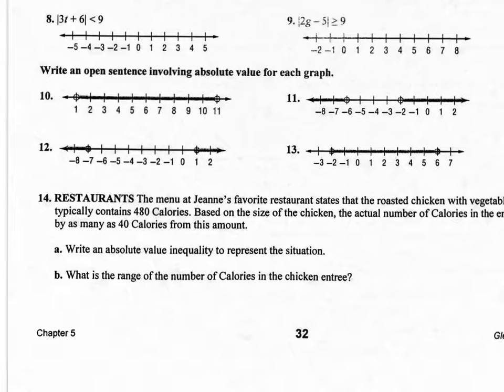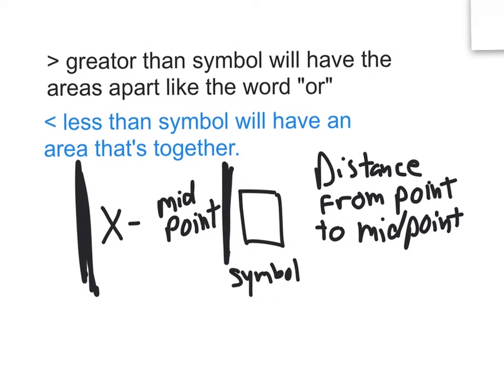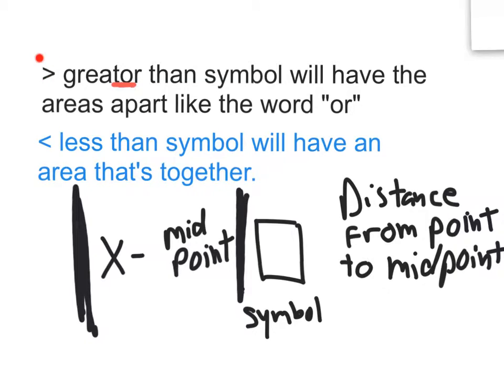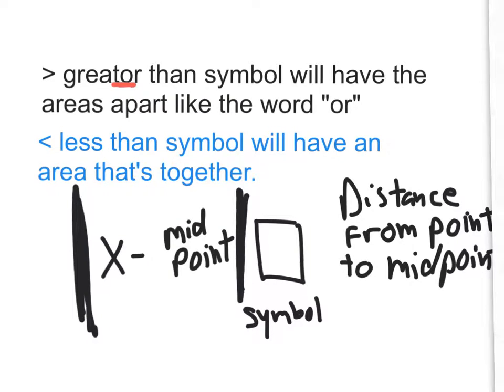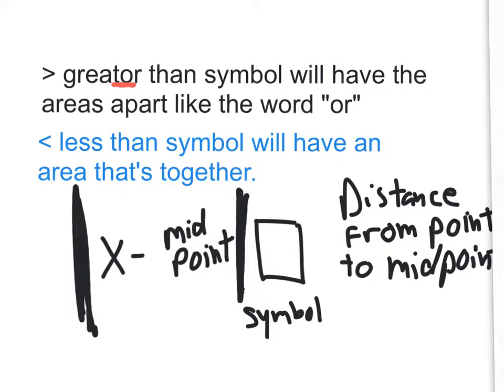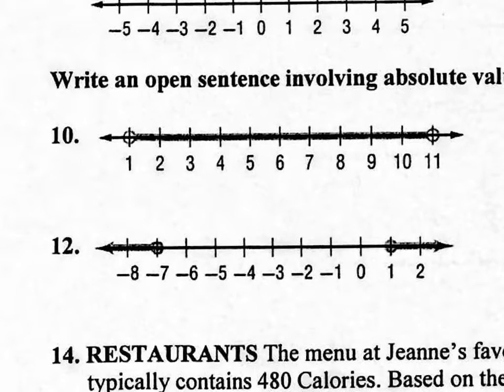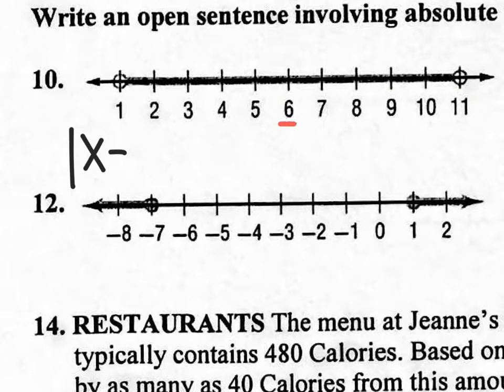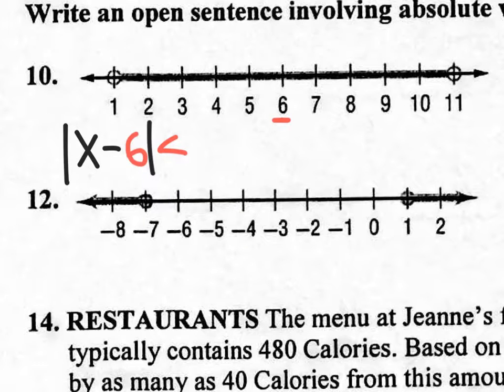absolute value inequality v2